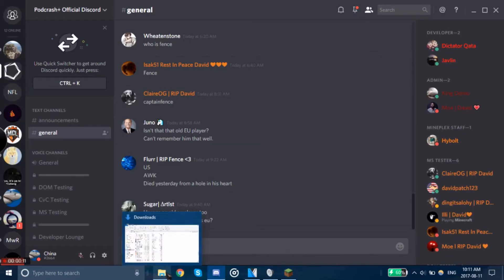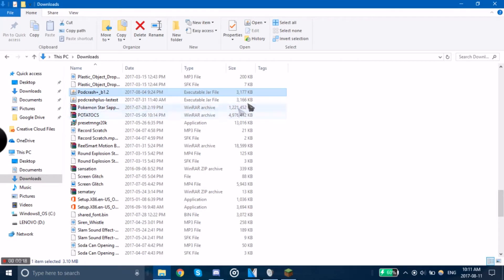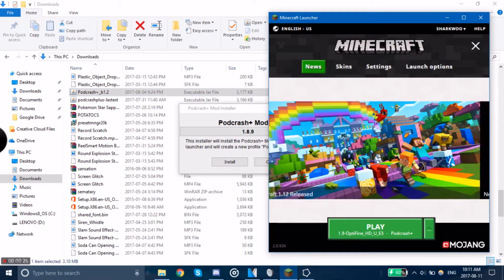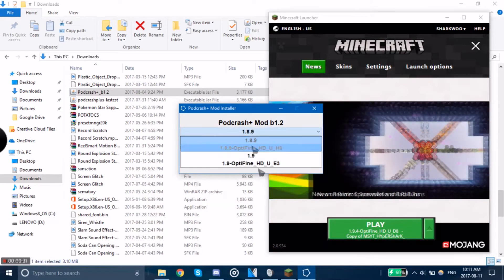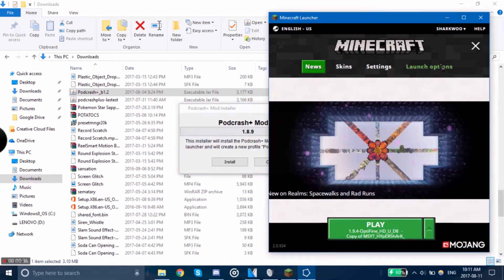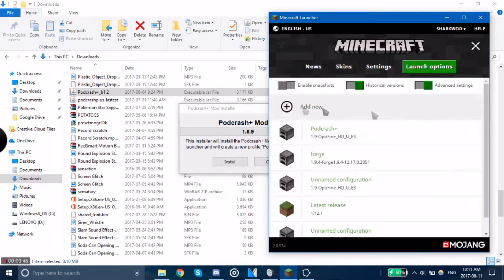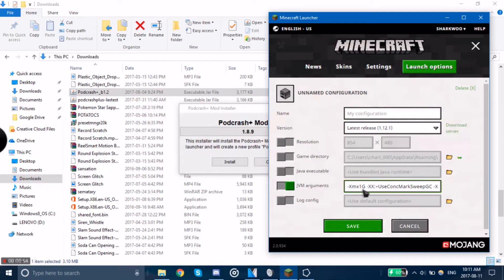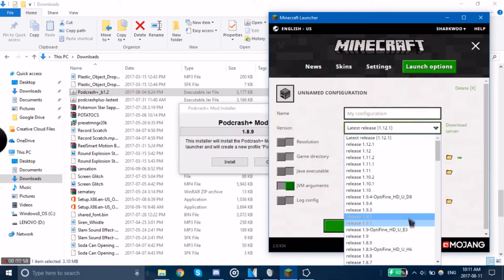Why Certain Versions Are Not Showing When Installing Podcrash (Podcrash Discord In Desc)